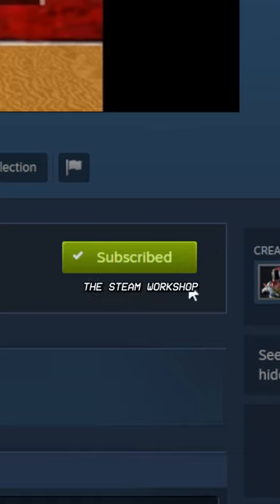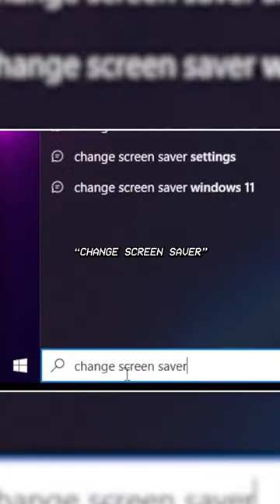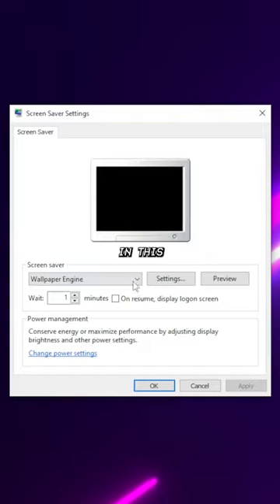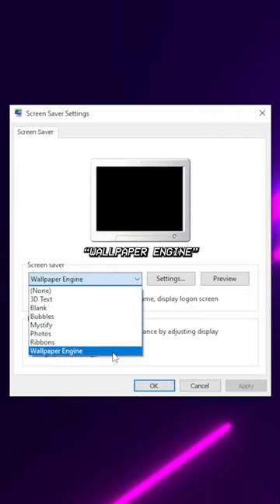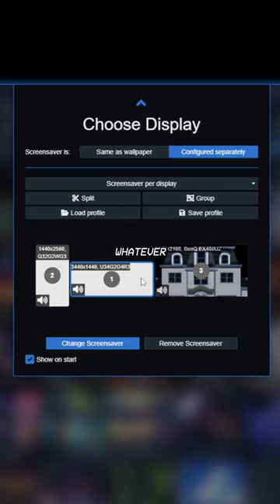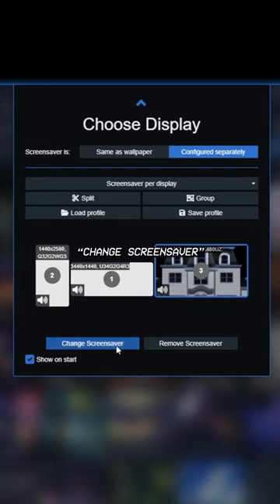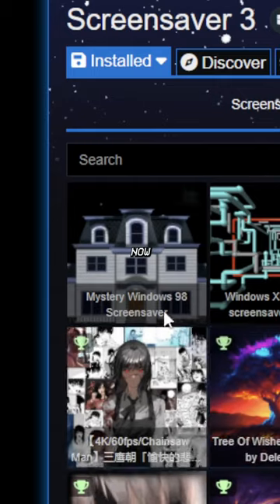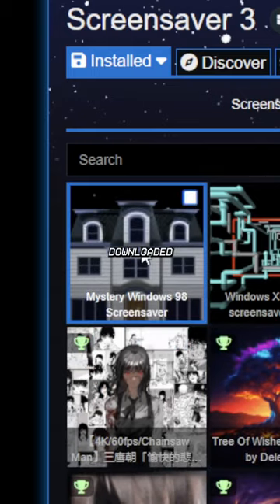How to get those old Windows Screensavers back on your modern computer